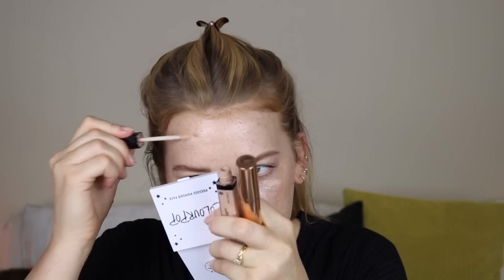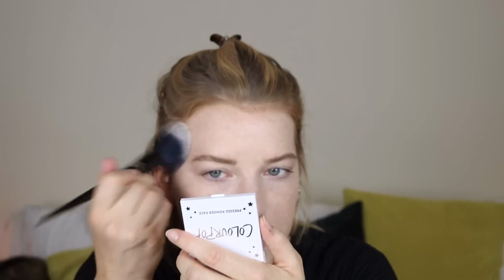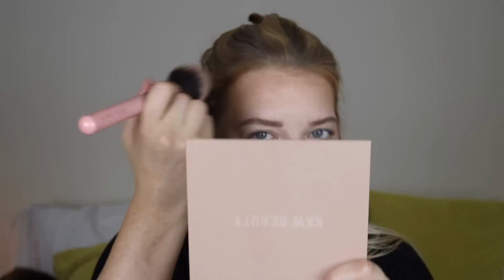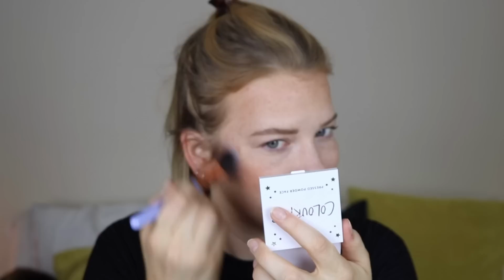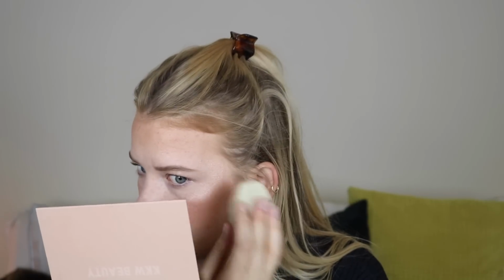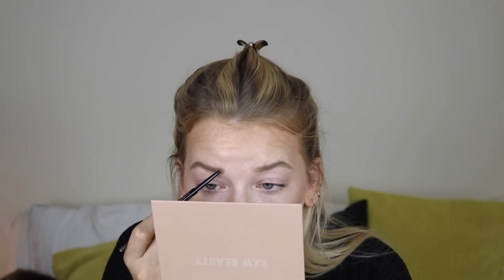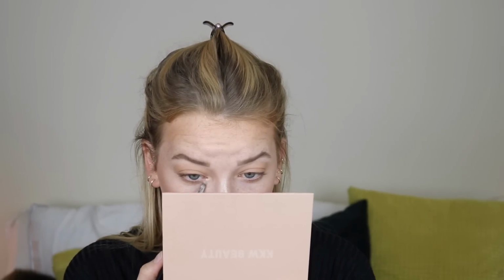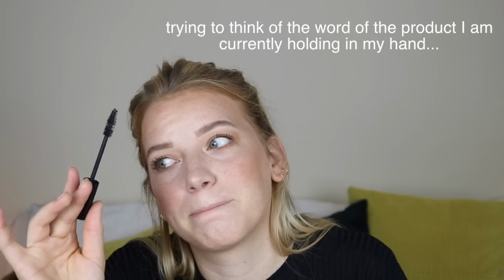MY QUICK EVERYDAY MAKEUP GRWM | KendraCus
Lately, I've been having to get ready MUCH faster because I have been sleeping in too long! Here is my quick everyday routine so I can get out the door faster!

depop: @kendracus42

 ☛ use code: kendracus

--AFFORDABLE AMAZON FAVES:
☼ Phone ring with translucent background
☼ Beauty Blender Holder
☼ Diamond Shaped Lipstick Tower
☼ Epicuren Aloe Vera Calming Gel
☼ Atlin Tumbler (thermal cup)
☼ Reusable Straws
☼ Rownyeon Travel Makeup Case
☼ Lamora Eye Brush Set (7 multi-use makeup brushes for your eyes)

Hi I'm Kendra and I enjoy makeup, fashion, adventure, and talking to a camera. I am a CRUELTY FREE beauty & lifestyle youtuber! I post three videos a week.